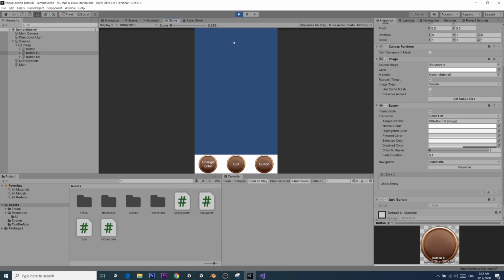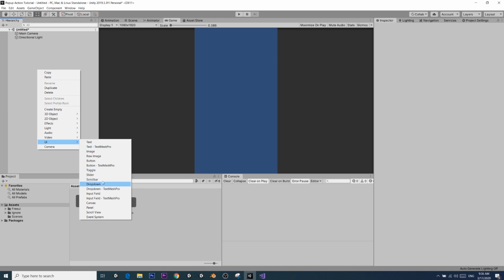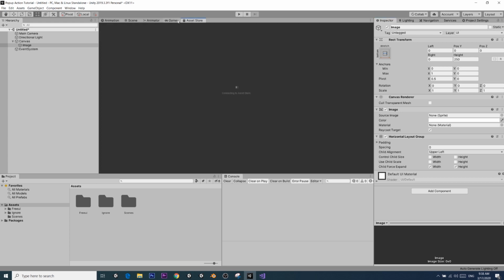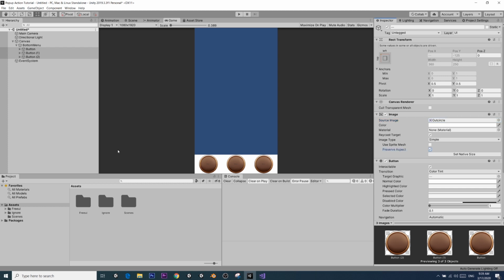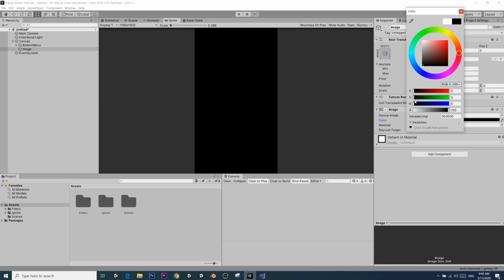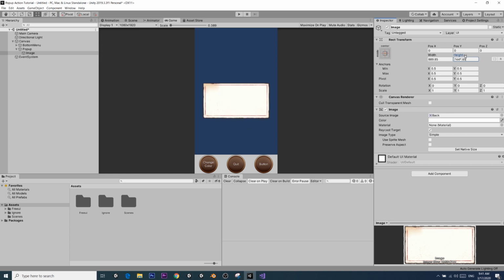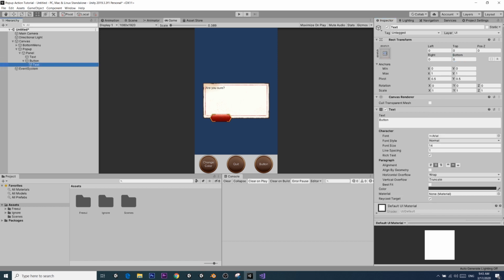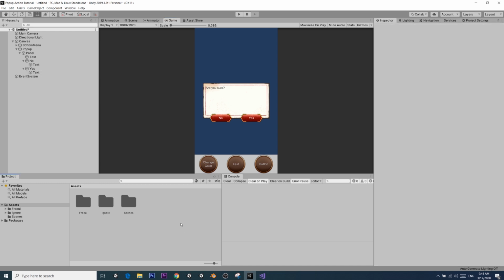Dynamic Popup - UI and Canvas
In this video we learn how to create a Dynamic Pop Up windows with different functionalities depending on which part of our game created the pop up.
This video only covers the UI and Canvas.